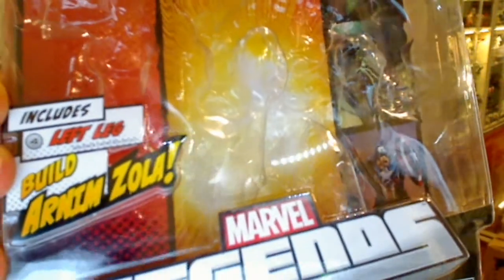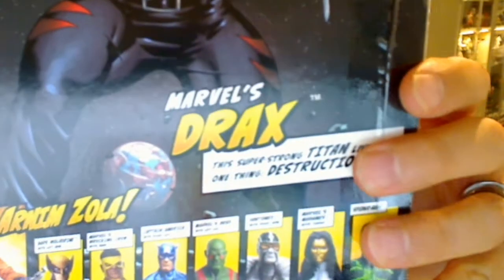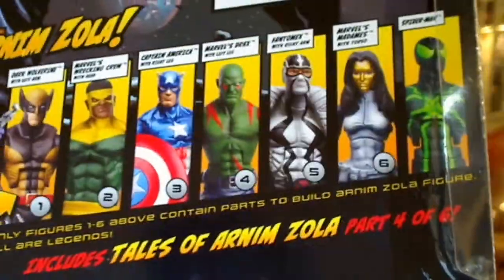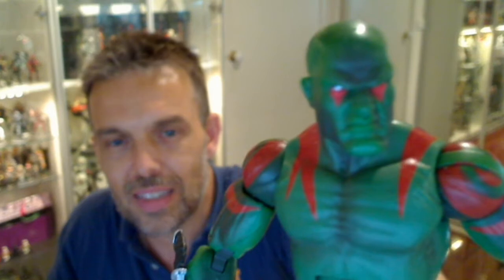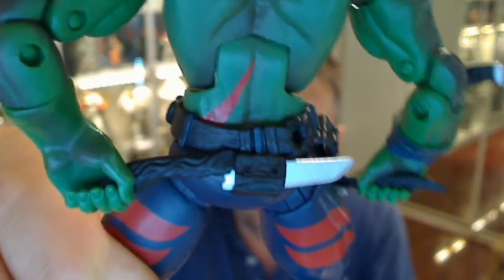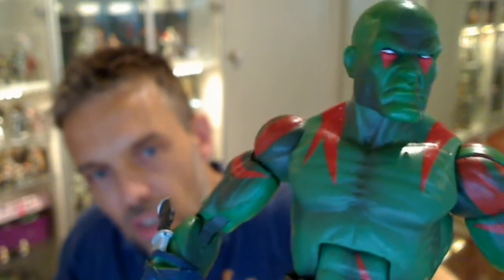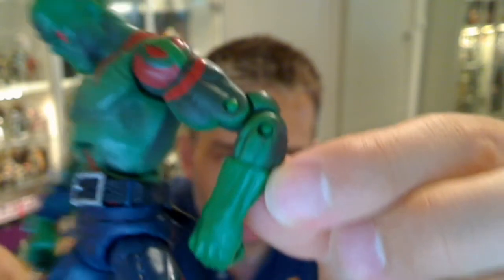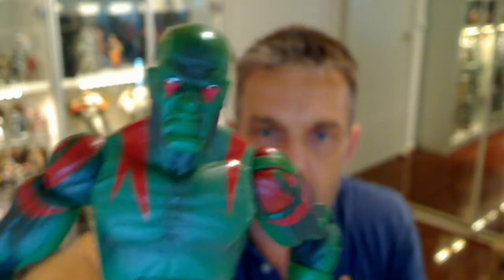Hasbro Marvel Legends Six Inch Drax The Destroyer HD Action Figure Review